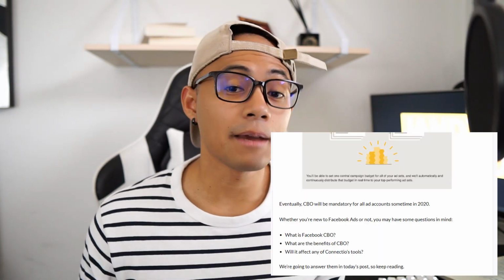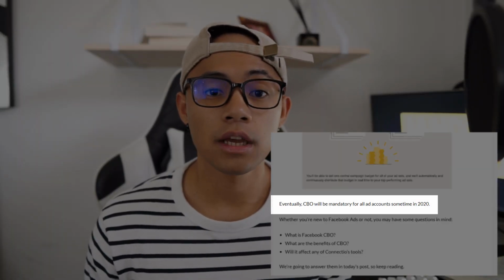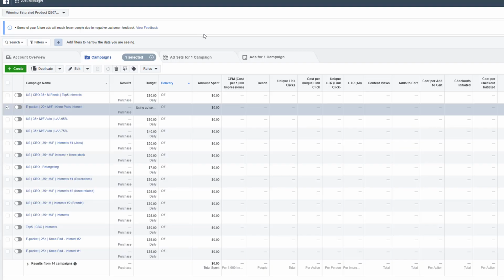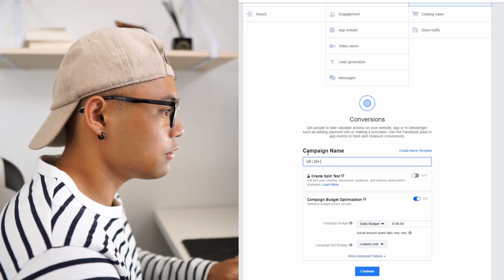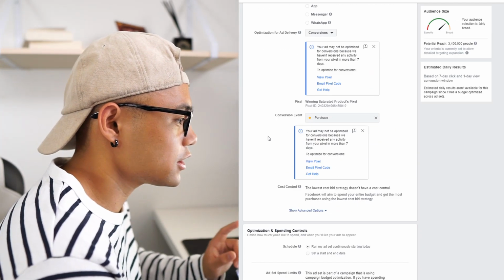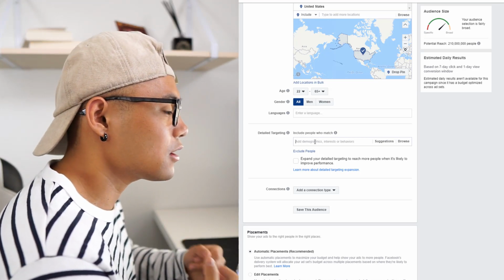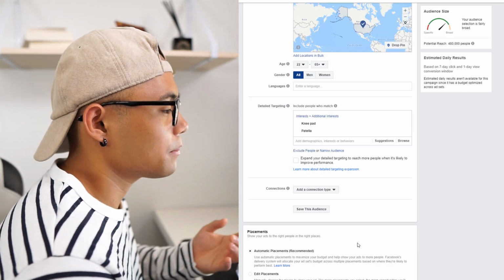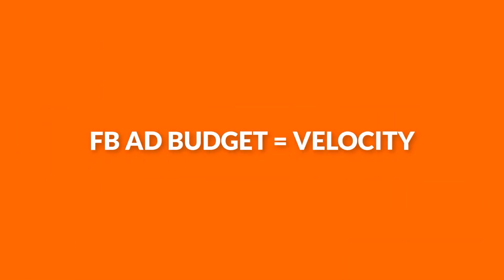Ultimate Cheap Low Budget Facebook Ad CBO Strategy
Today I am sharing my Ultimate Low Budget Facebook Ad Strategy that focuses on CBO. I also discussed the updated methods on choosing the right audiences to create a profitable campaign.

🤔 ABOUT ECOM ACTION TAKERS 😃

I highly suggest you take notes and apply if you want to make your e-Commerce store as a source of passive income.